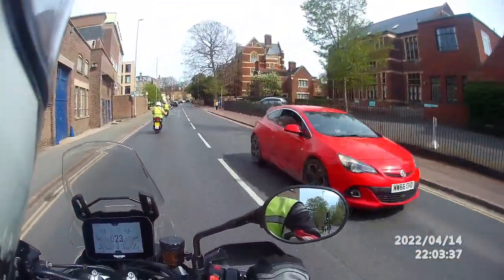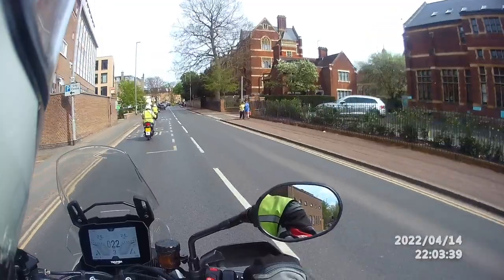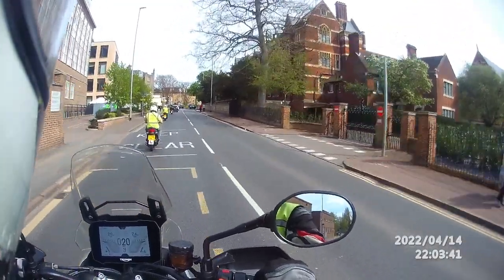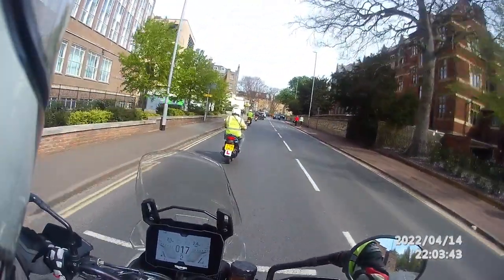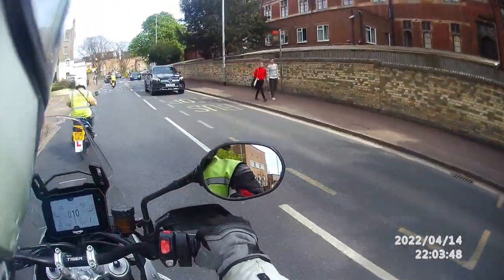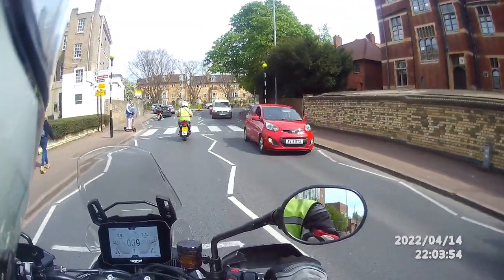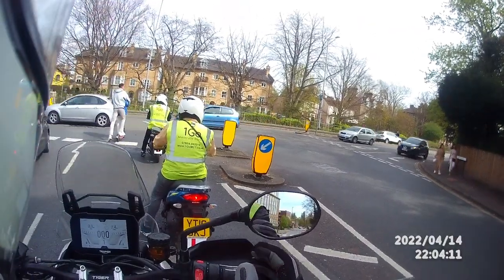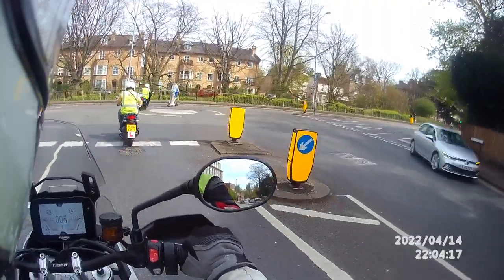Two up idiots on an electric scooter